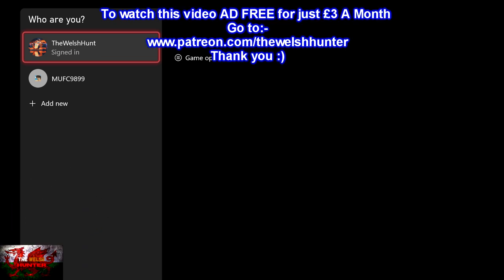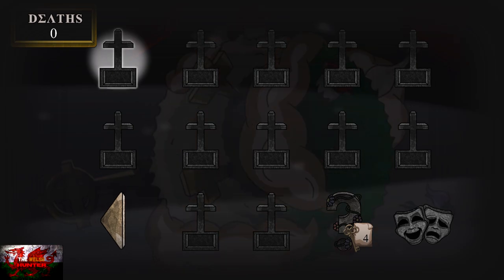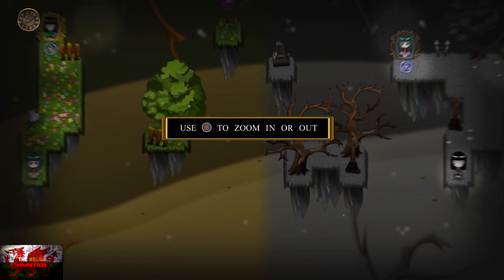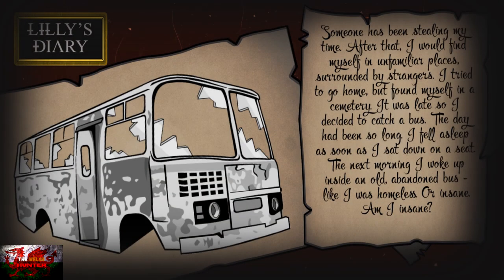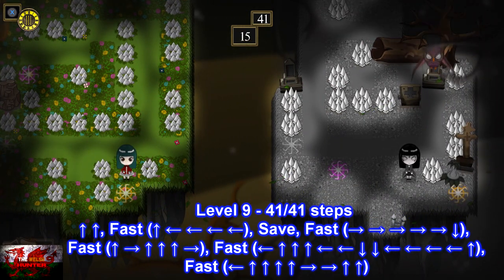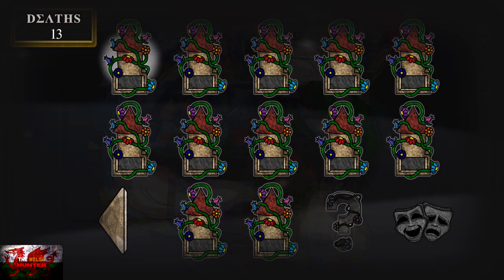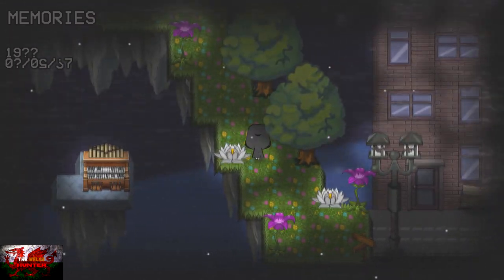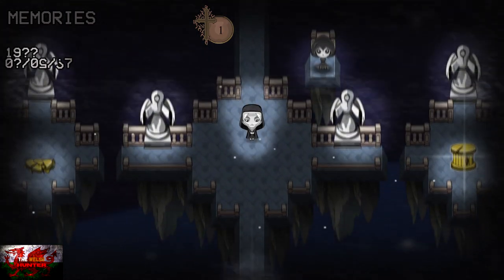Reflection Of Mine - 100% Achievement/Trophy Guide (On Screen AND Text Based Walkthrough!)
Welcome to my 100% Achievement/Trophy Guide for Reflection Of Mine.
A game developed by Redblack Spade, Published by Ratalaika Games & is available to you for just £7.99

So this is a great puzzle game (One of Rataliakas better published games imo) in which we deal with a girl who basically has multiple personalities, good evil and nothing in between.
The base of the game is having to get two characters that are on screen at the same time to the finish point of a level.
On your own, it could definetely bring a challenge but i have put two solutions in this video.
One is, just copy and do what i do on screen, or just pasue the video and check out the solution in the bottom half of the video.
Nice choice you got :)

Achievements wise is very simple, it is basically just for going through the game, so no missables.
there are 4 chapters containing 12 main levels, 4 key levels and 2 secret levels BUT...
We only have to play through 3 chapters (And we can actually skip the first 2 secret levels in chapter 1 as we dont need to do them)

Either way, hope you enjoy!

TimG84

Big Love!